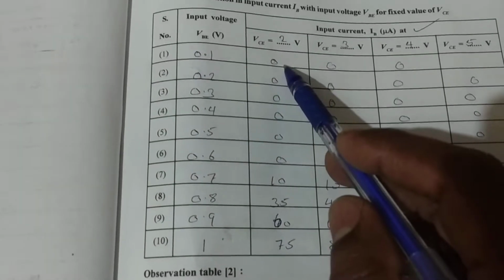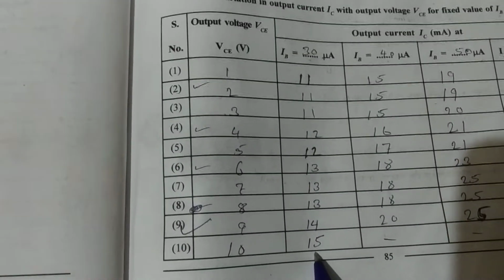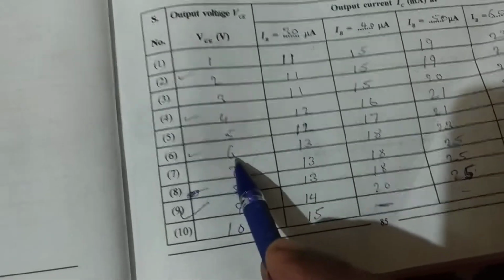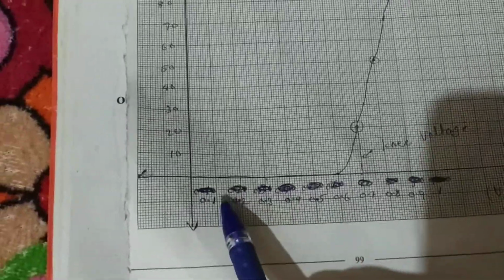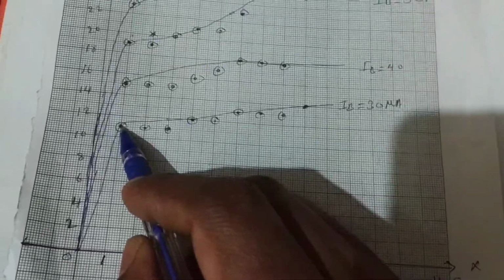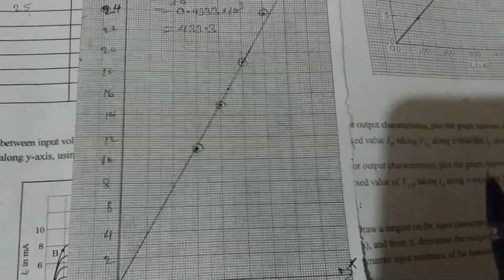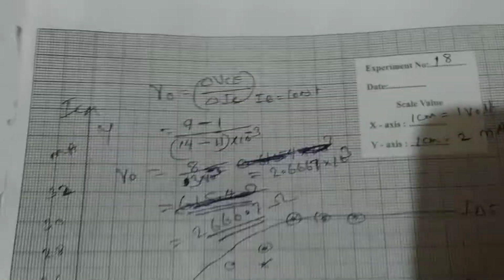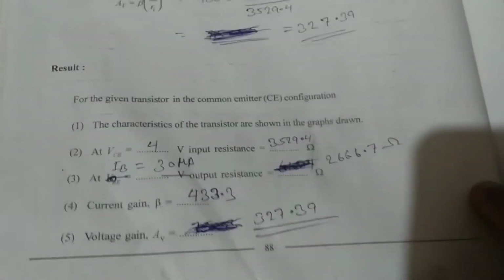Physics Experiment 18(Transistor)